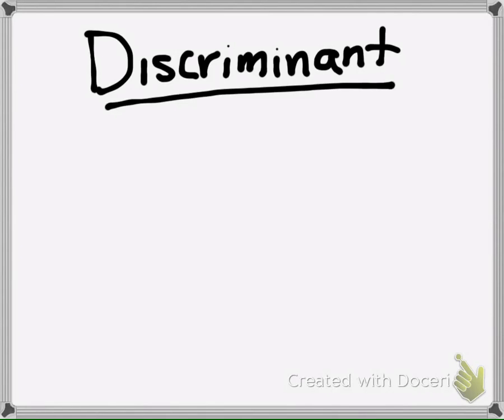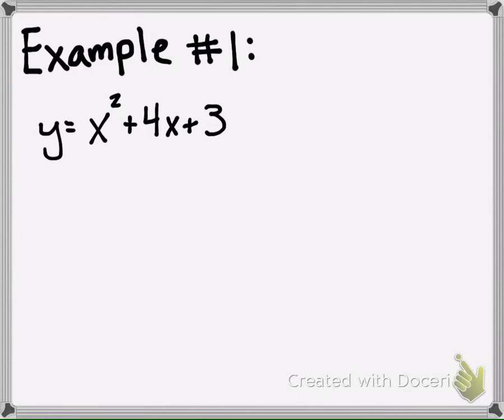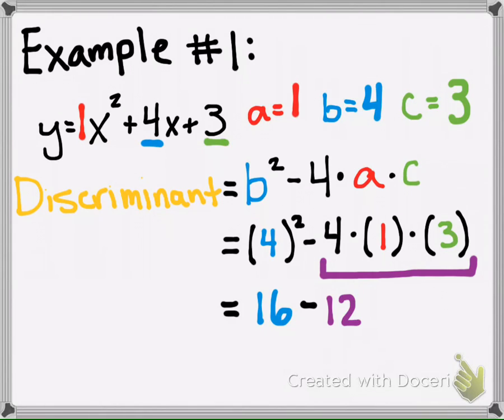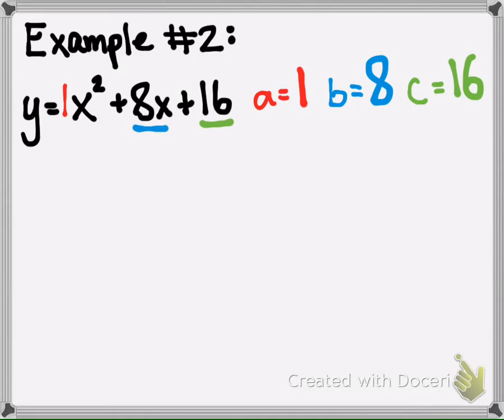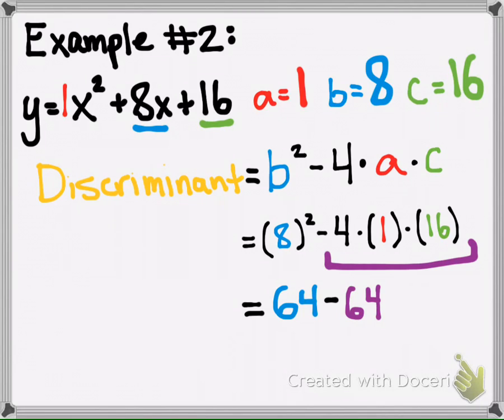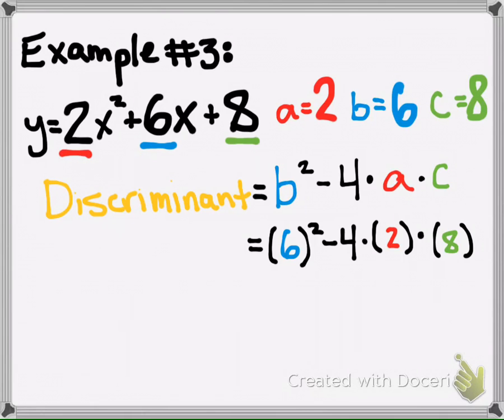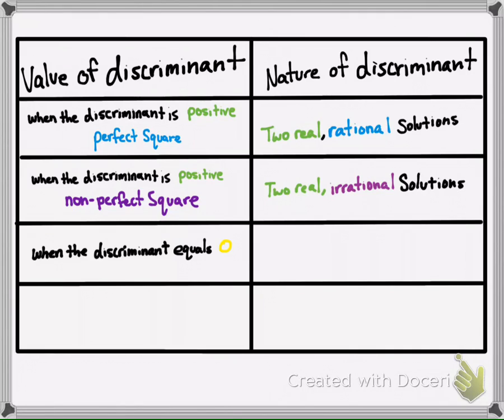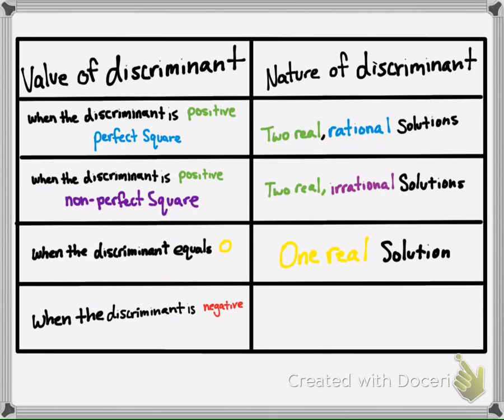Finding/Interpreting the Discriminant